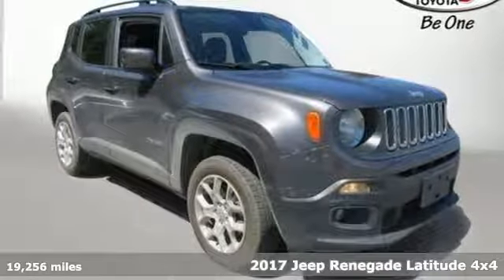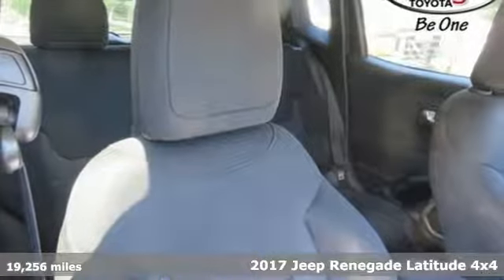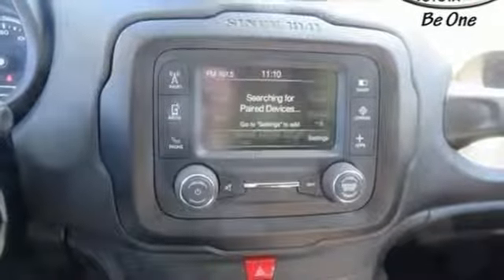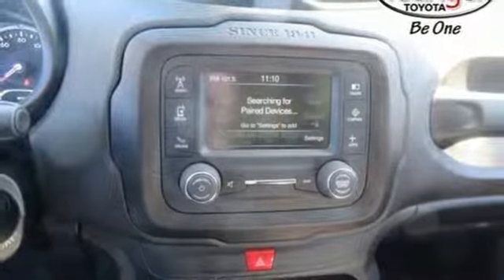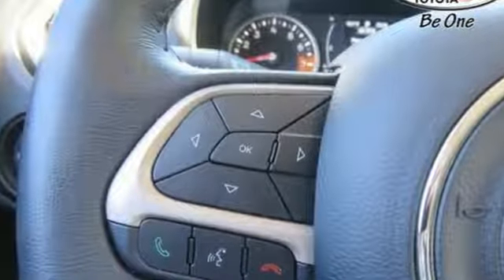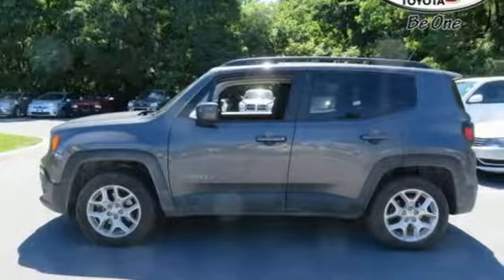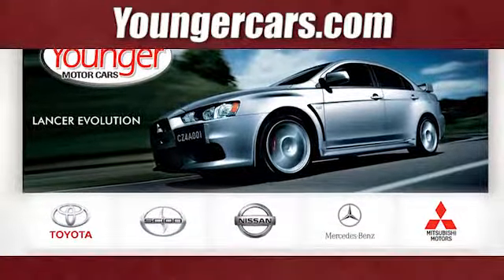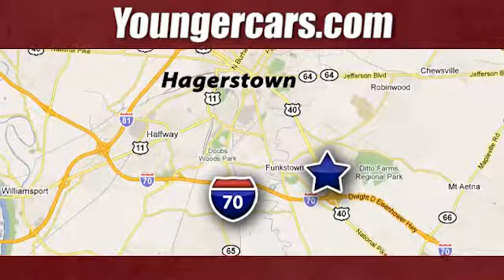Used 2017 Jeep Renegade Frederick MD Hagerstown, WV M2700901 - SOLD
Year: 2017
Make: Jeep
Model: Renegade
Trim: Latitude
Engine: 4 Cyl. 2.4 L
Transmission: Automatic
Color: Granite Crystal Metallic Clearcoat
Interior: Black
Mileage: 19256
Stock #: M2700901
VIN: ZACCJBBB3HPF73081
Priced below KBB Fair Purchase Price! *INCLUDES WARRANTY*, *CLEAN HISTORY...NO ACCIDENTS REPORTED*, *ONE OWNER*, *RECENT TRADE IN*, *BLUETOOTH*, *BACKUP CAMERA*, *ALUMINUM ALLOY WHEELS*, *SIRIUS XM*, SiriusXM Traffic. Odometer is 10556 miles below market average! 29/21 Highway/City MPGInternet Value Pricing...Our Internet Value Pricing Mission at Younger Toyota Scion is to present Value Pricing to all of our customers.Preowned Internet Pricing is achieved by polling over 70,000 pre-owned websites hourly. This ensures that every one of our customers receives real-time Value Pricing on every pre-owned vehicle we sell.We do not artificially inflate our preowned prices in the hopes of winning a negotiating contest with our customers!We do not play pricing games. After being in business for 42 years, we realized that Internet Value Pricing is by far the best approach for our customers.Awards:* 2017 KBB.com 10 Coolest New Cars Under $18,000 * 2017 KBB.com 10 Best All-Wheel-Drive Vehicles Under $25,000 * 2017 KBB.com 10 Most Awarded BrandsSince 1976 the Younger family has been serving the Tri-State area with one of the best automotive experience available. Being a family owned operation allows Younger to take a caring attitude towards it's customers for long-term relationships. Our Dealership is built around customer service with a dealer who really takes you seriously. Our new state-of-the-art Toyota Building is full of new and exciting features like Wifi (Wireless Internet), Flat Screen TV's, leather comfy chairs in the Service Waiting Area, a coffee/cappuccino machine, fresh donuts daily, a slushy machine and complimentary popcorn. We also offer complimentary hot dogs and Quizno's subs at lunchtime when you're here for a service appointment!So, if you're looking for a quality vehicle and superior customer service, contact us and we will deliver.You have my personal commitment to a fun and rewarding automotive experience!Brandon Younger Owner/President.

Be One!

Address:
1945 Dual Highway